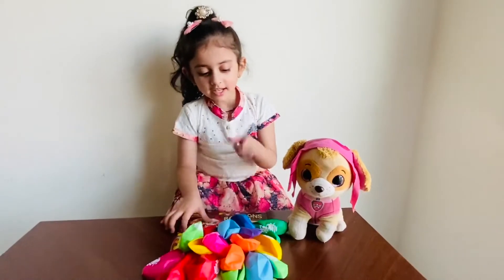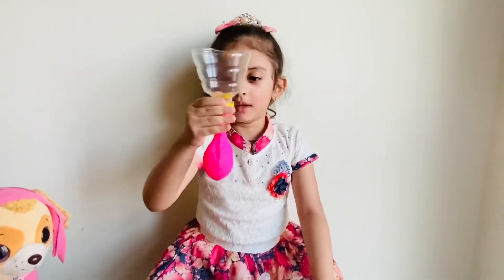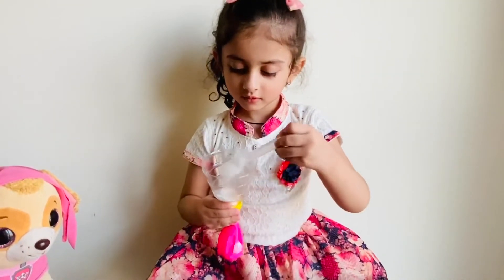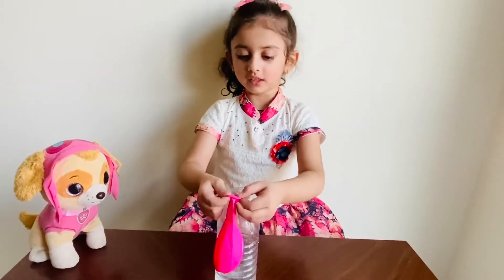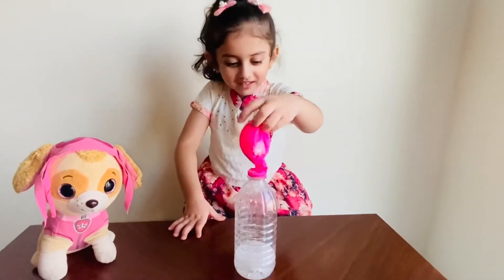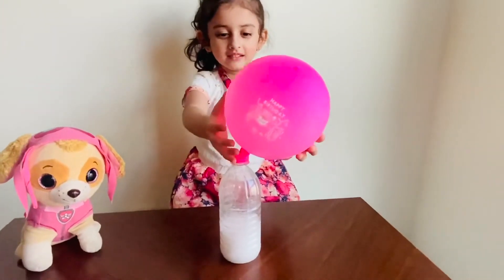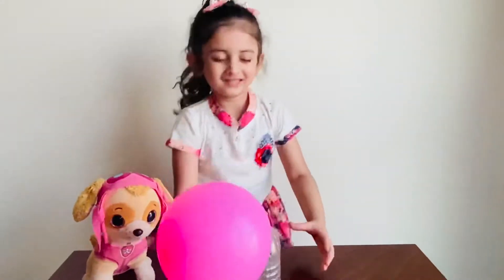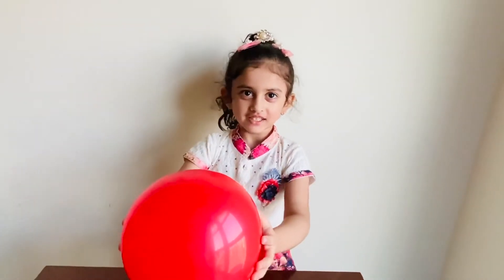Balloon Blowing Experiment with PRISHA- Super EASY Experiment for Kids. Funny Balloon Kids Video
Another super easy and fun balloon blowing science experiment for kids to do at home. Fun indoor activity for kids with balloons, vinegar and baking soda. Funny, entertaining kids video with colorful balloons.